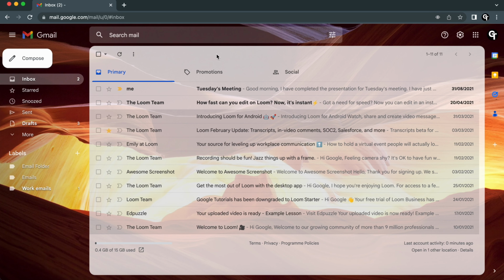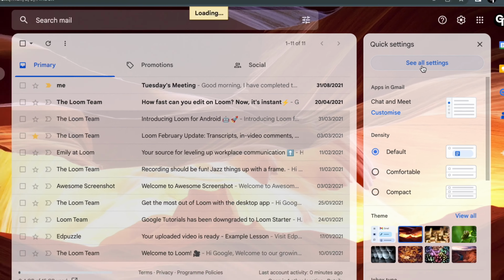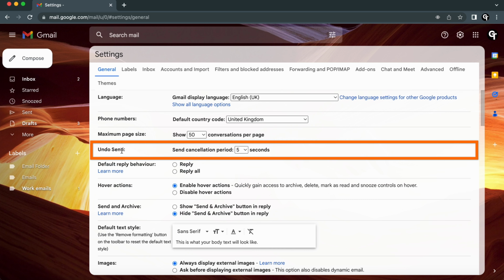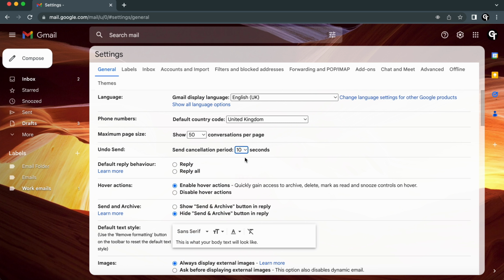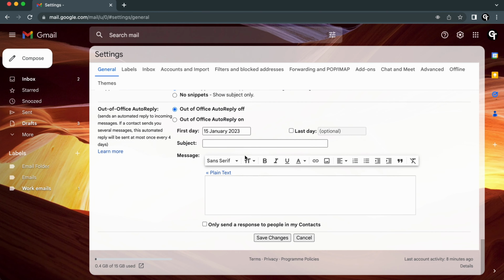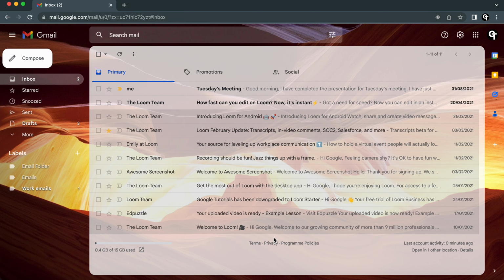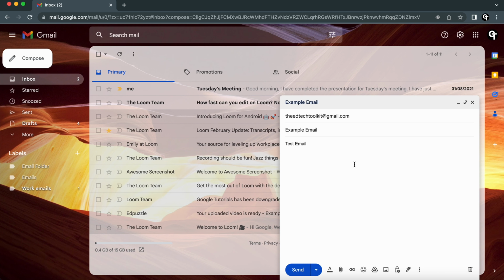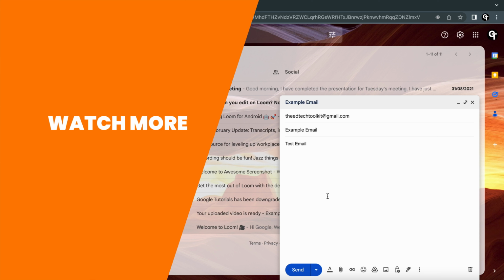How to Unsend Emails in Gmail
Unsending emails in gmail is a fantastic way to correct mistakes if you accidentally send an email and forget something or need to correct something | Playlist ▶️

🕒 TIME CODES 🕒
0:00 - Introduction
0:13 - How to unsend emails

In this video, learn how to unsend gmail emails to people. This this a practical feature to use to unsend sent emails in gmail to correct typos, spelling mistakes, if you forget to attach a file/document, forget a piece of information or if you accidentally send it to the wrong person. To do this, all you need to do is head on into the cog wheel at the top right of your Gmail account for more options, and click on 'Settings'. Following this, you can choose how long you want the unsend notification to display for. Once you've done this, whenever you send an email, at the bottom left you can click on 'Undo' send and it won't send the email to the recipient meaning that you can make changes to your email.